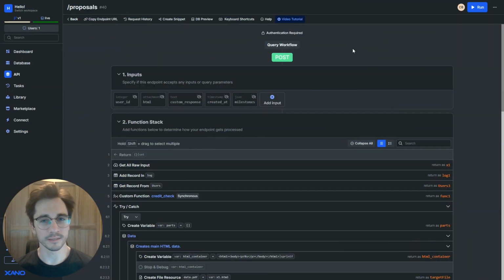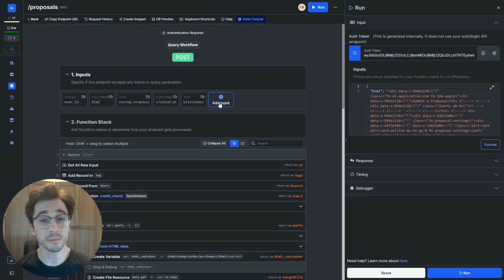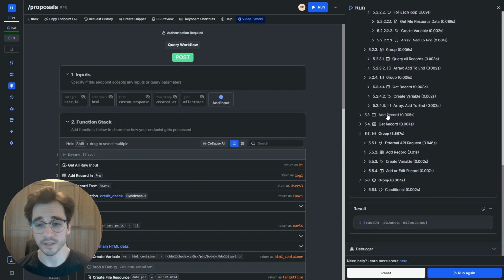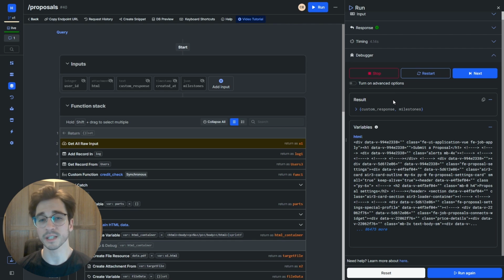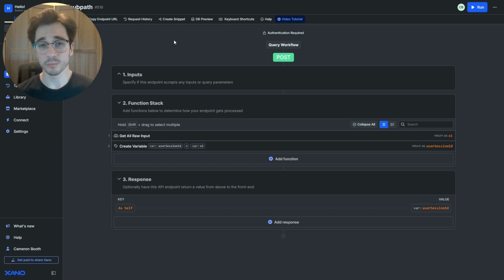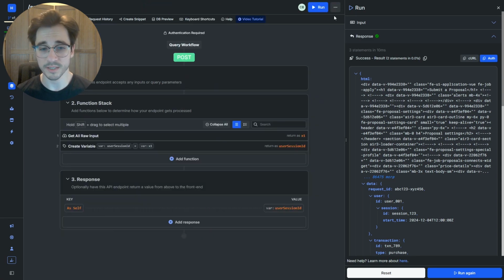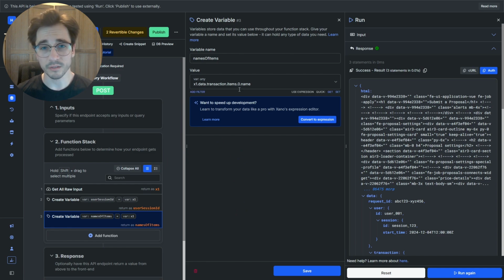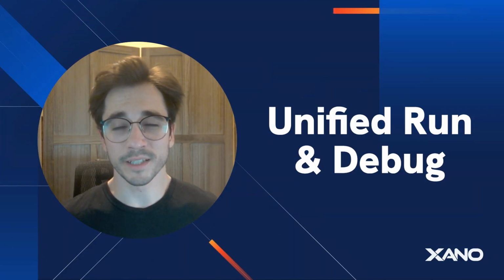Unified Run and Debug Experience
Introducing the newest version of our Run and Debug, we're proud to present the new Unified Run and Debug experience, allowing you to run and debug all in one motion!

00:00 - Intro
00:30 - Debugger Overview
01:22 - Response Tab
01:48 - The Timing Tab
02:21 - Debugger Tab
02:50 - Navigating the Debugger
03:06 - Opening a Function
03:40 - Subpaths
04:40 - Adding Data to our Subpaths